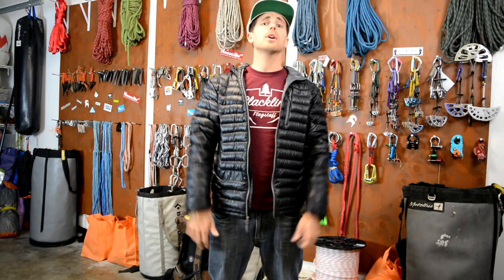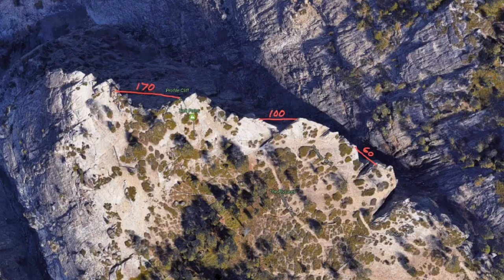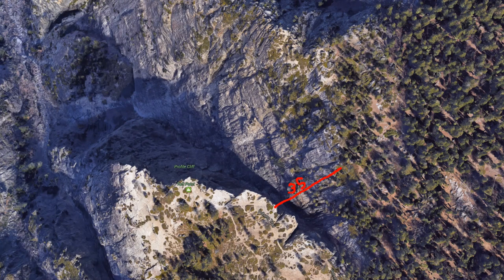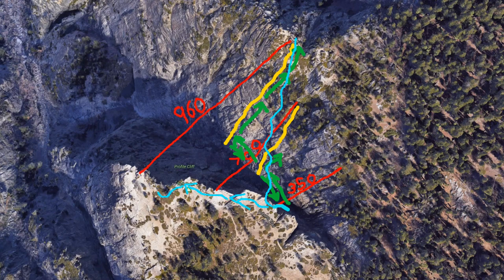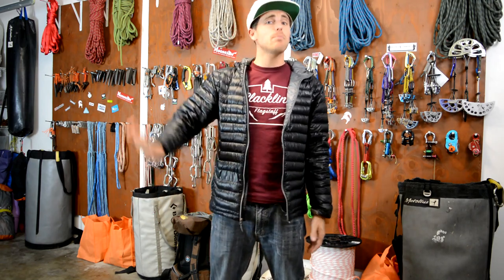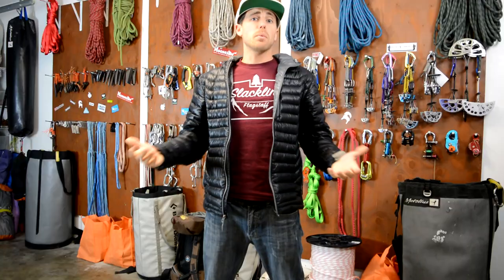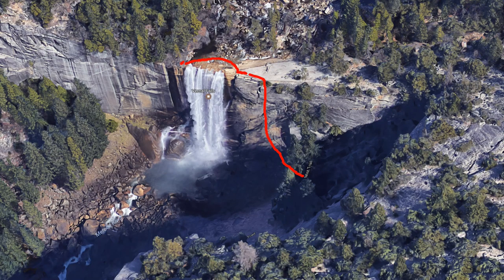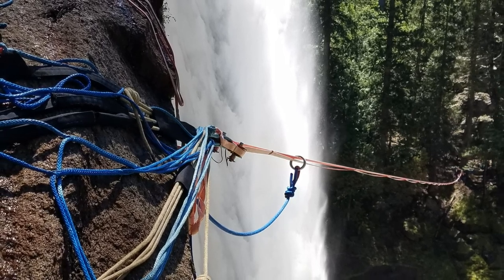How to get the highline across the gap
How do you get the line over there???  It's the #1 question onlookers ask us!!!  We use Yosemite highlines as examples!!!

This is probably the missing puzzle piece for so many folks. Many people know how to rig a slackline and know to tape a backup webbing underneath, but this episode can really help fill in the "void" in highlining. get it???

Zac Timmons on his arizona highliner film
Thank you to Amir Khashabi and Sawyer Hartman for getting great footage of us highlining.